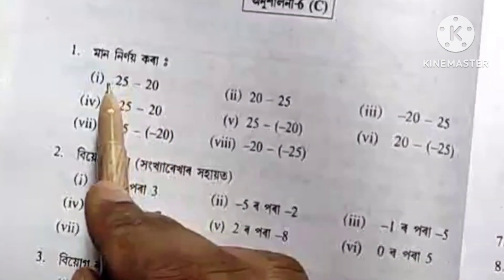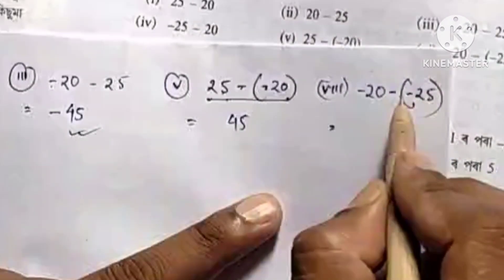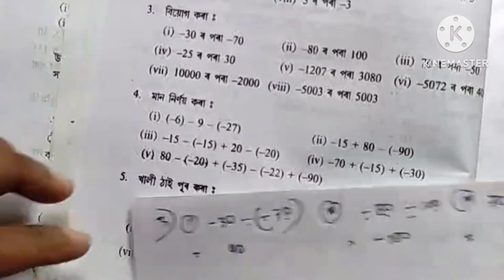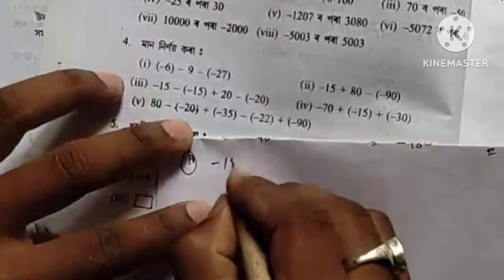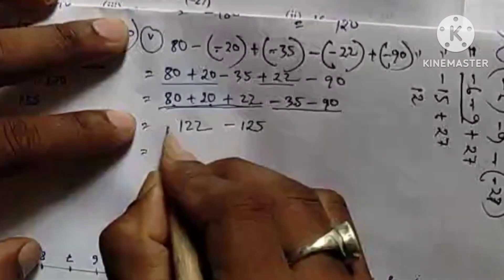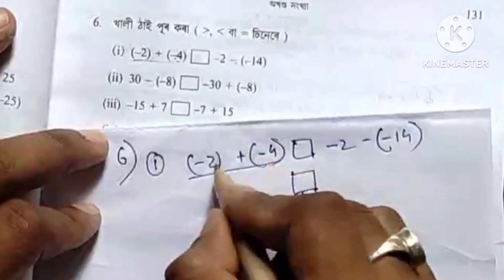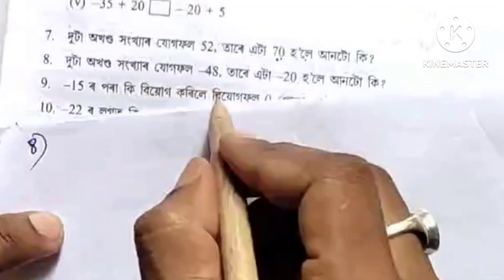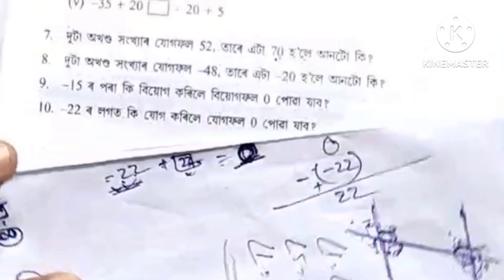Class 6 Maths Exercise No 6 C || Sankardev Sishu Niketan Class 6 Maths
এই video টোত বিদ্যা ভাৰতী পাঠ্যক্ৰম শংকৰদেৱ শিশু নিকেতন ৰ ৬ষ্ঠ শ্রেণীৰ গণিত বিষয়ৰ  অনুশীলনী 6 C ৰ পাঠভিত্তিক অংক কেইটা ভালদৰে বুজাই দিয়া হৈছে।

Sankardev Sishu Niketan Maths
Sankardev Sishu Niketan Class  6 Maths
Sankardev Sishu Niketan Class 6 Maths Lesson 6 C
Chapter 6
Sankardev Sishu Niketan Class 6 Maths Exercise No 6 C